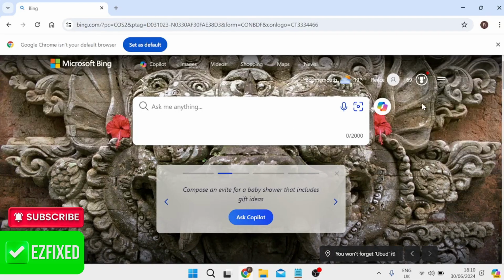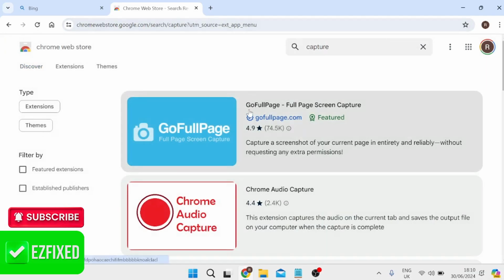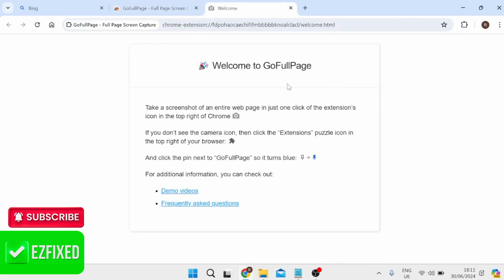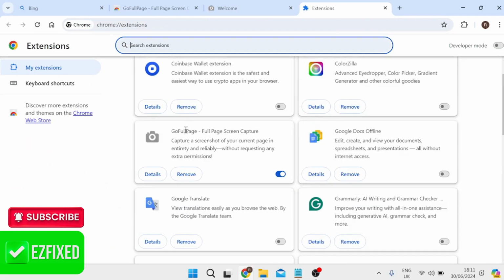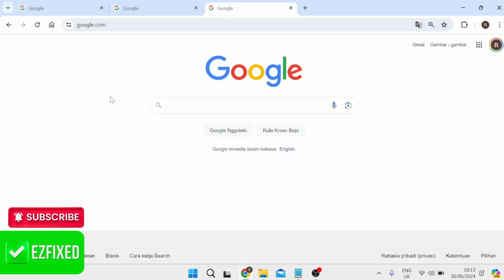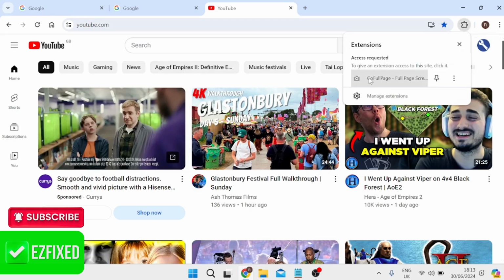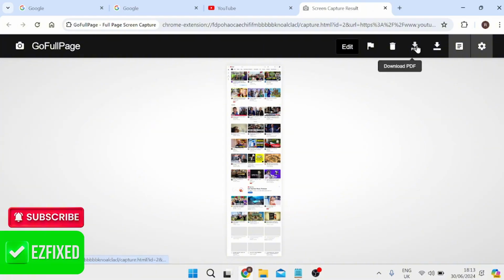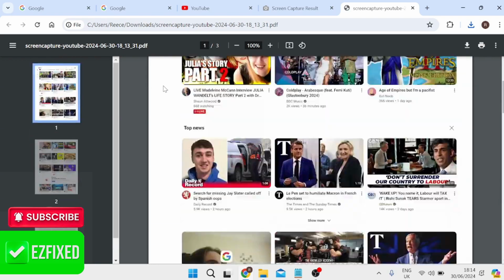[Easy Guide] Save Webpage as PDF Document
In this video I will show you [Easy Guide] Save Webpage as PDF Document